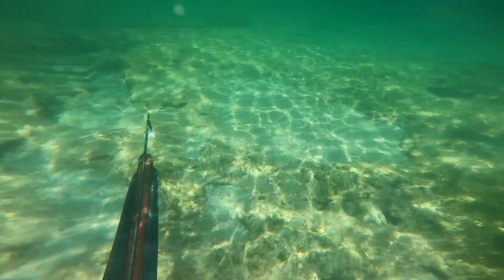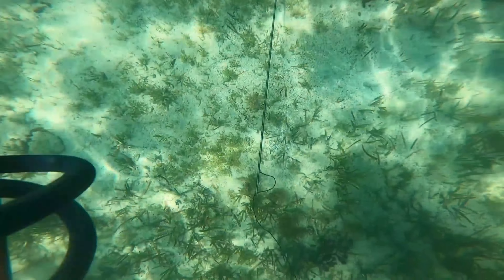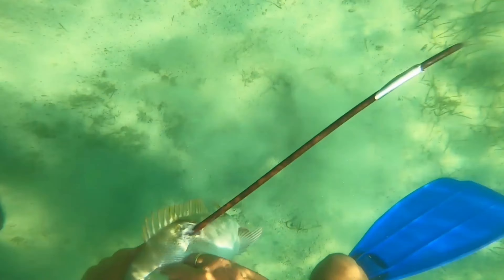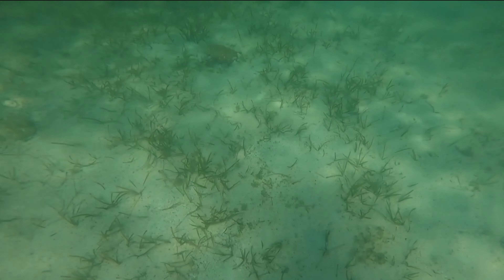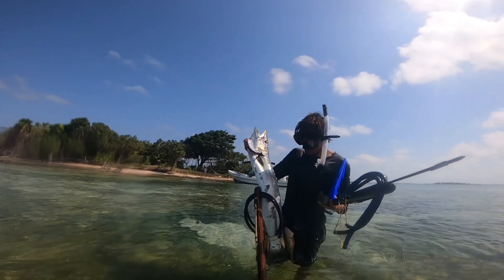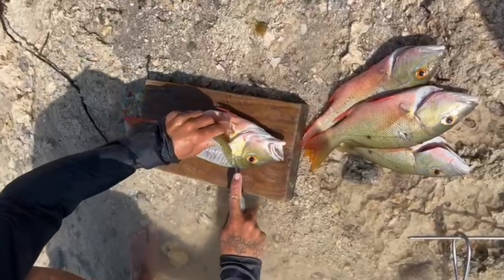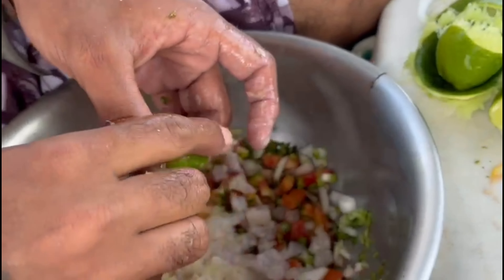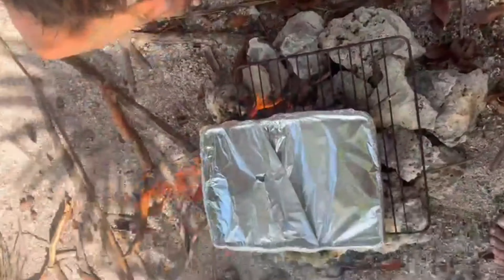MONSTER CUDA!!! Catch Clean and cook! Shallow Water Spearfishing part 4!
hey everyone in todays video we head out for a shore dive and end up shooting some snappers , lionfish and a big barracuda! it was a great day on the beach . we ended up filleting the snappers and the lionfish and made a nice ceviche aswell as some steamed fish! hope you all enjoy the video I have a lot more cool stuff planned!